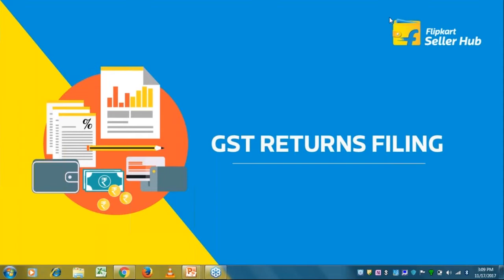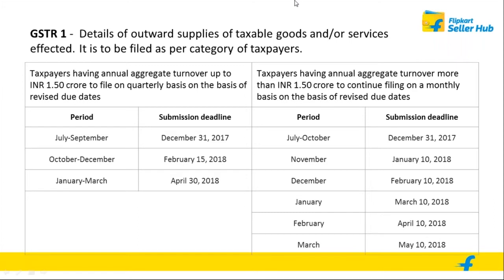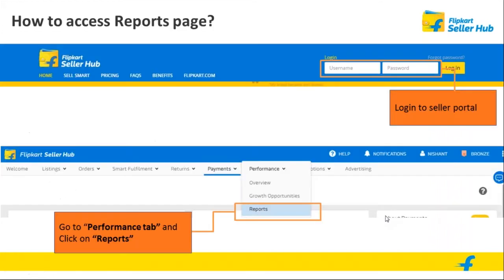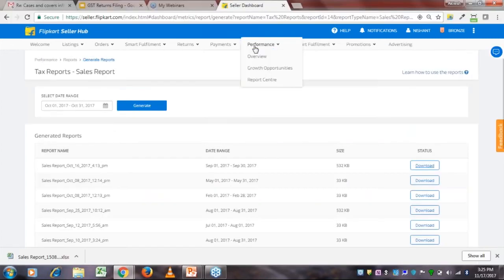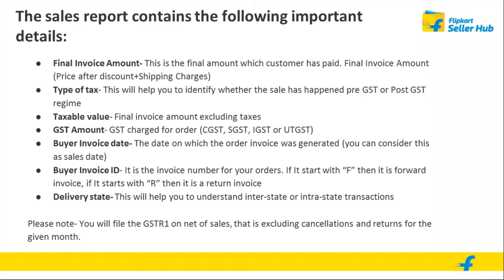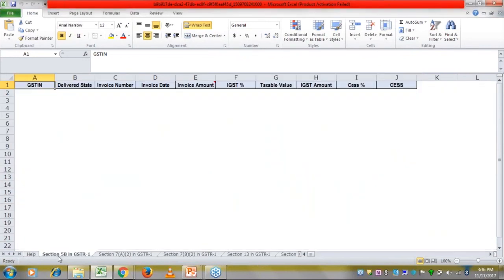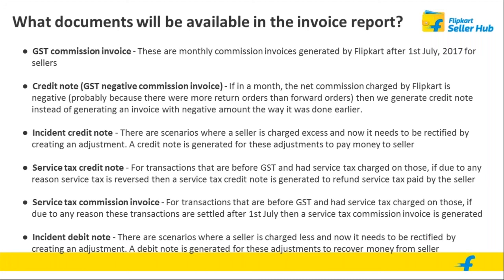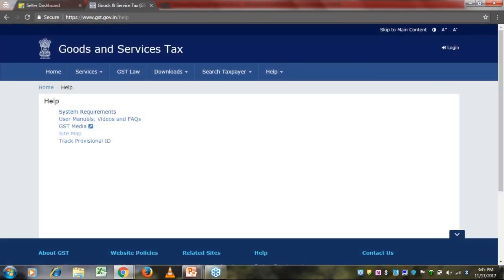Basics of GST Return filing